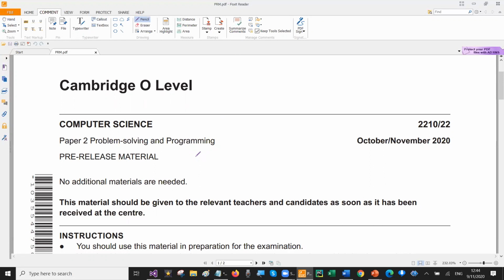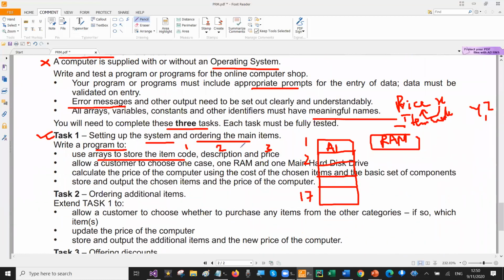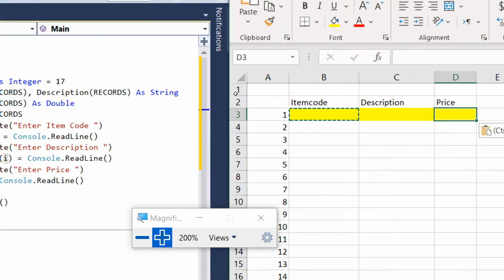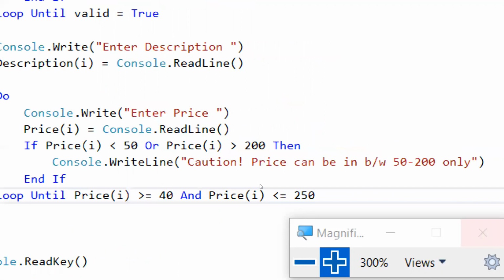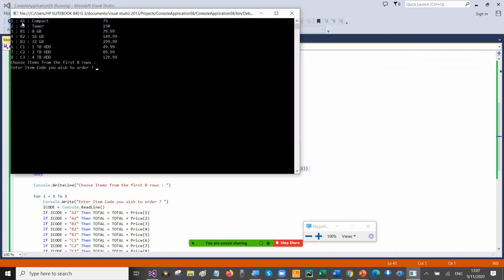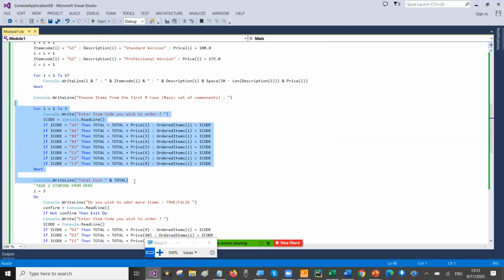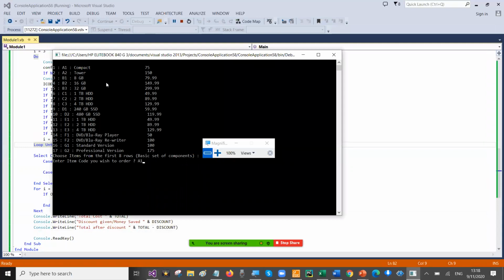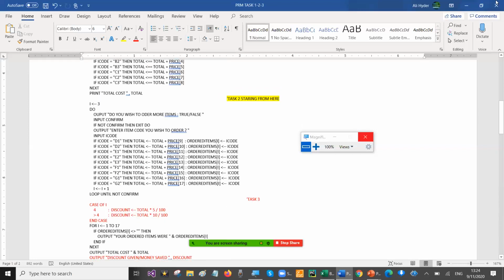COMPLETE NOV 2020 PRM 2210 IN 45 MINUTES ONLY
This video can help all those who were struggling in solving the PRM 2020